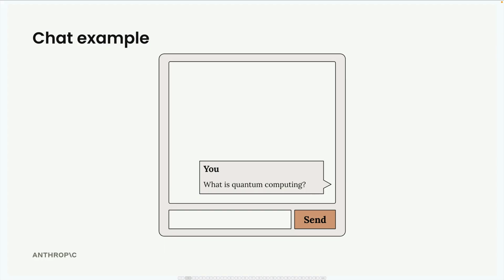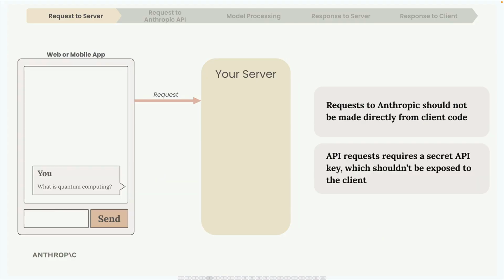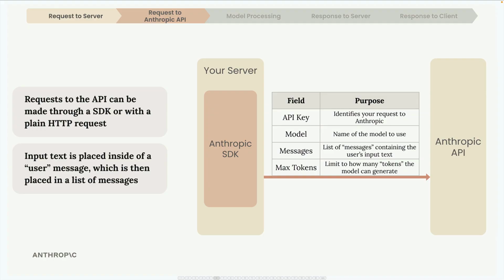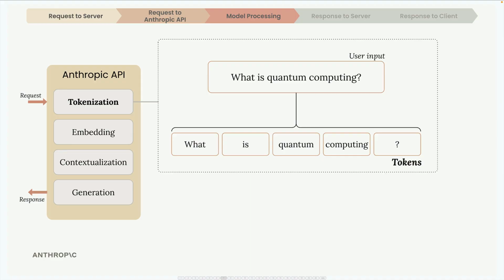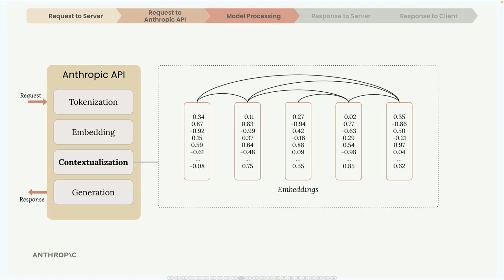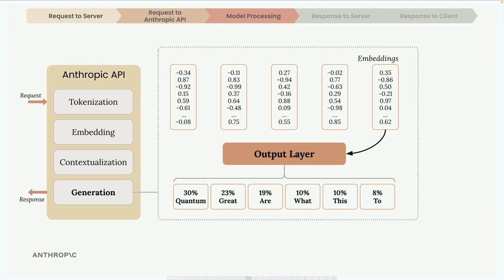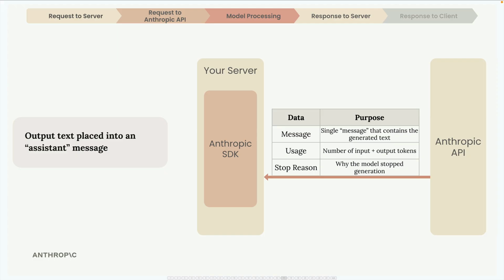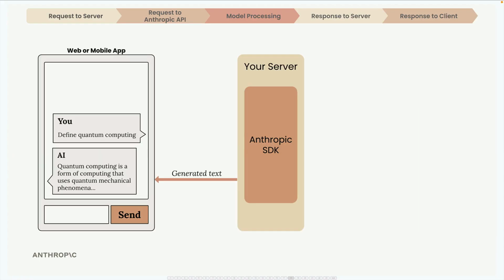3、Accessing the API